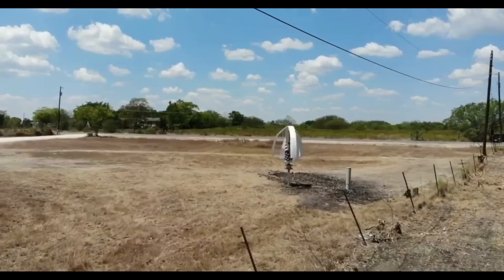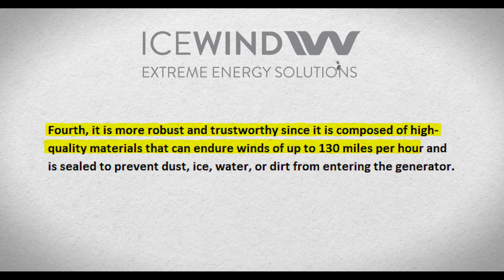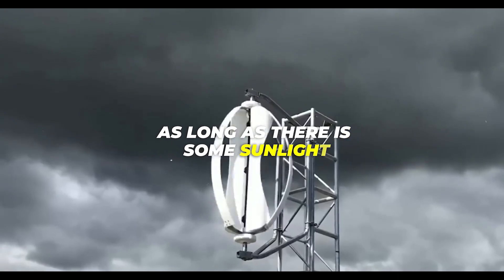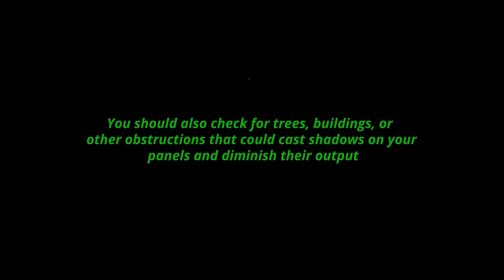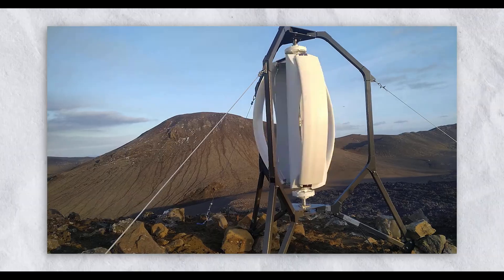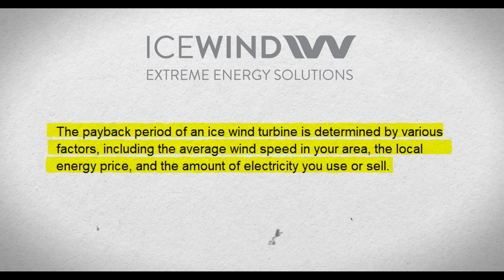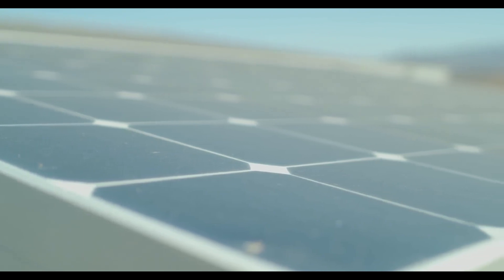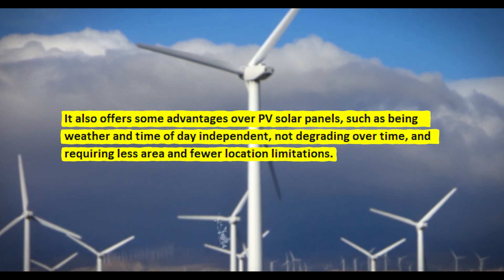This Wind Turbine For Home Is One Of The Most Powerful Options For Your Home In 2023!!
Discover the future of sustainable energy with the revolutionary Ice Wind Turbine! Designed by experts from Iceland, this unique vertical axis wind turbine promises 30 years of efficient power for your off-grid home. Dive into the world of Ice Wind Turbines and learn how they stand out from traditional horizontal axis turbines and even PV solar panels. From its design advantages to cost-effectiveness, we'll uncover everything you need to know. If you're passionate about green energy and innovative solutions, this video is a must-watch!

Interested in hydrogen and sustainable energy?! Watch this:

This NEW European Wind Turbine Outperforms All in 2023!!

🕑Timestamps:
0:00 - Introduction & Description of ICEWIND Turbine
1:45 - Comparison with PV solar panels
3:33 - Advantages of ICEWIND turbine over PV solar panels
5:04 – Cost and payback period of ICEWIND turbine
7:07 - Conclusion